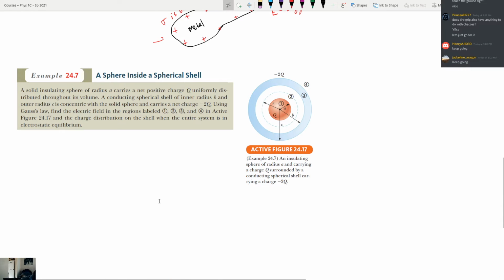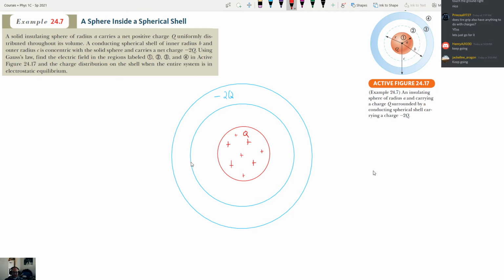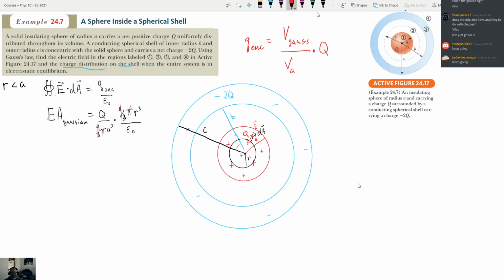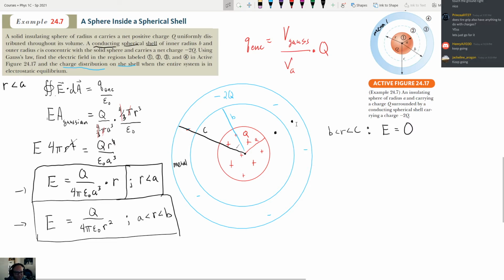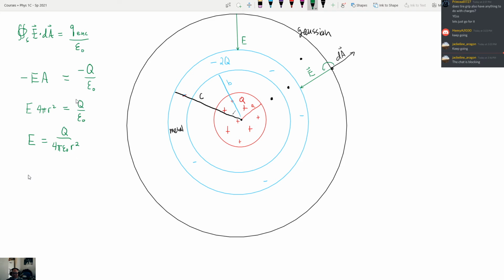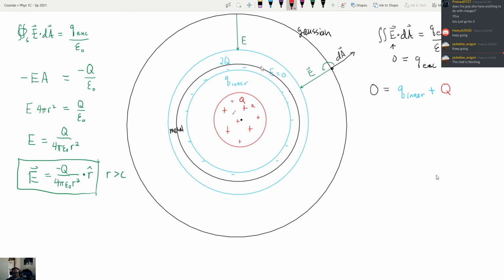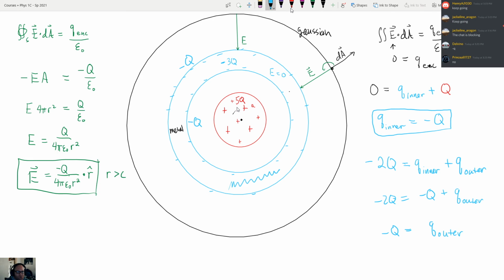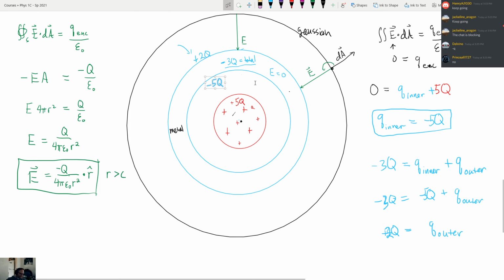Phys 1c - Concentric Shell Gauss's Law Problem